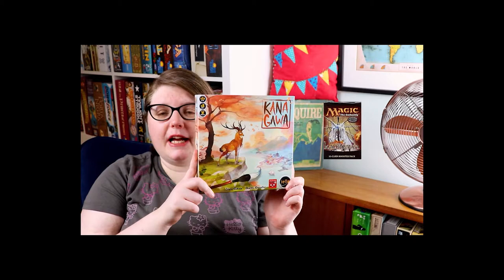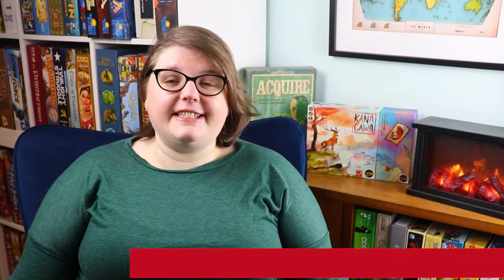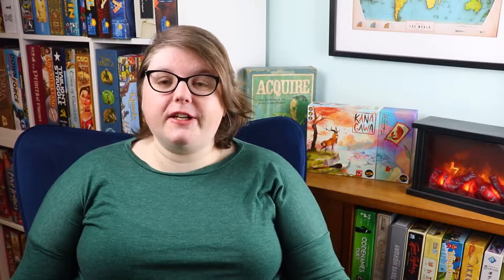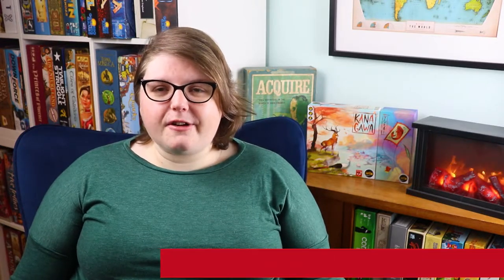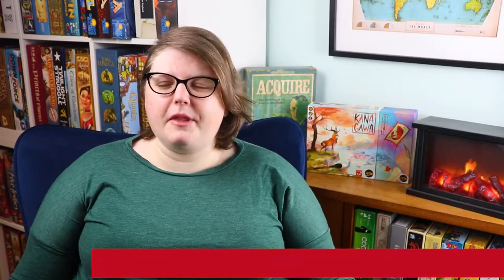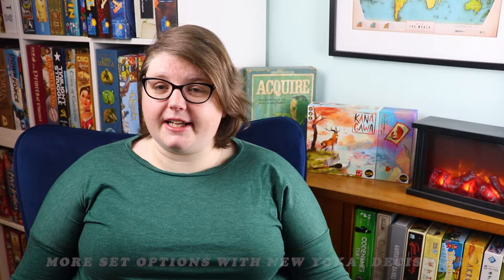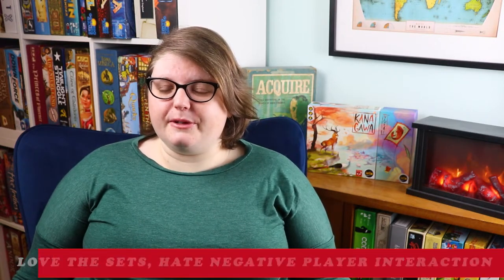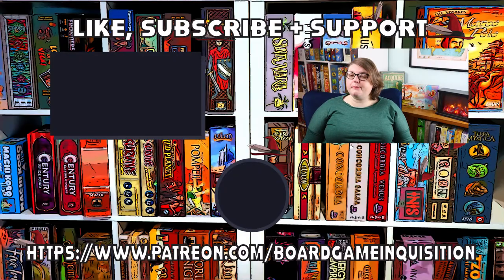Kanagawa: Yokai Expansion Review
About This Video: In this video, Board Game Inquisition shares with you what we feel are the most important aspects of the Kanagawa: Yokai expansion. I discuss what's in the expansions, how they differ from what's in Kanagawa originally, how they affect the base game and if this expansion is worth investing in.